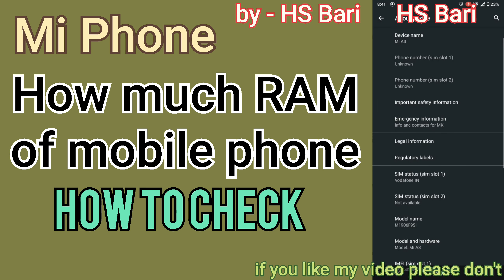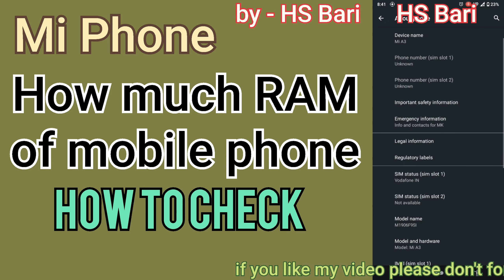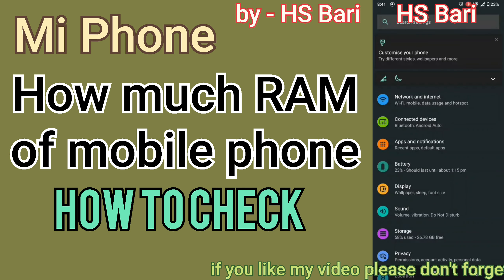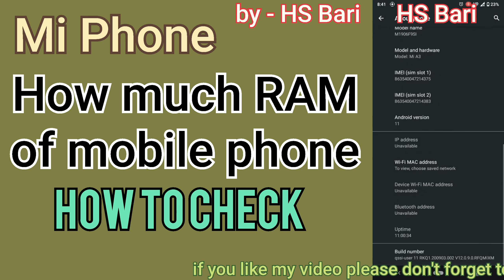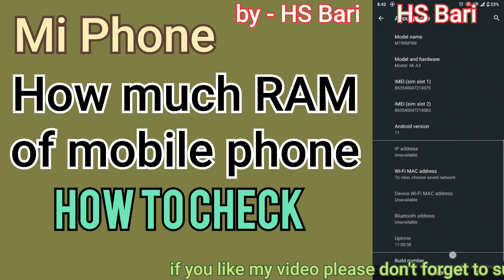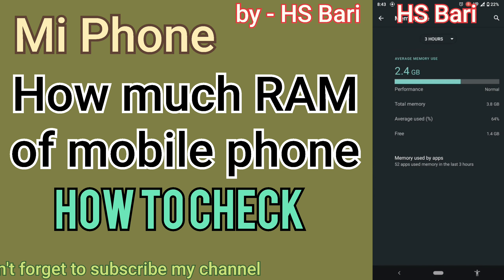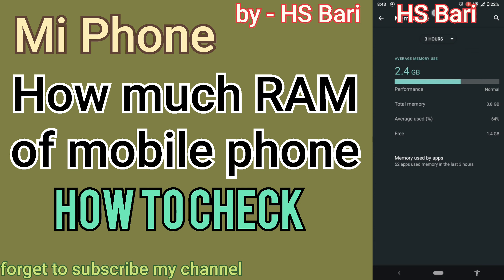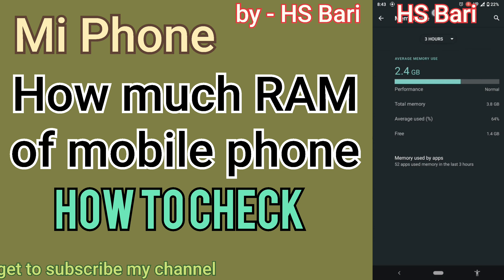How to check how much RAM in your MI mobile phone